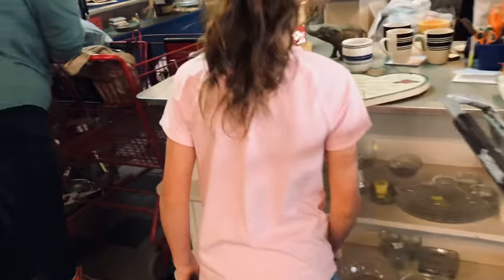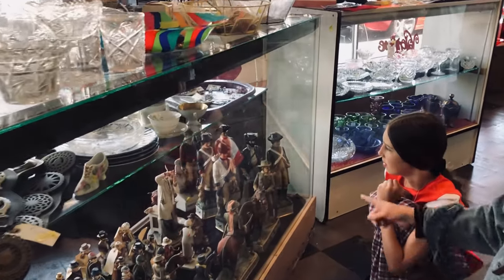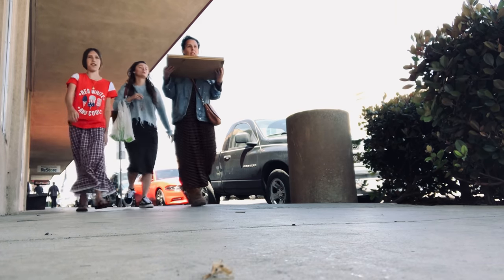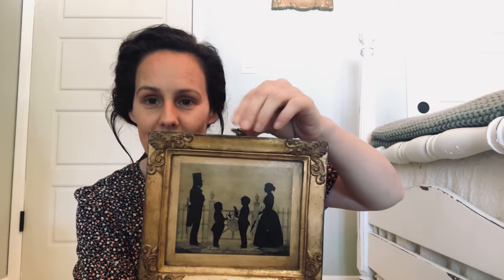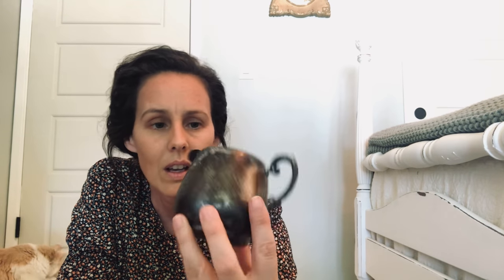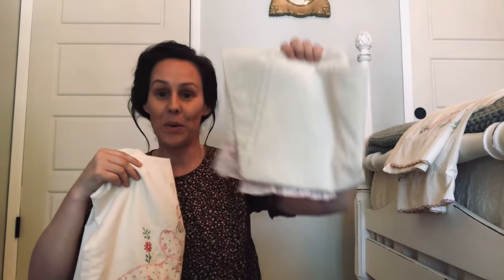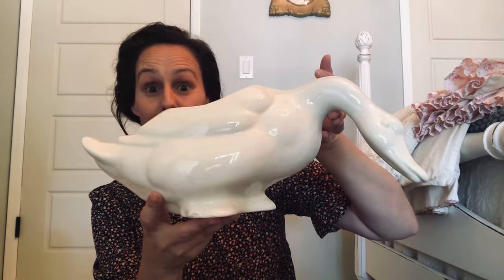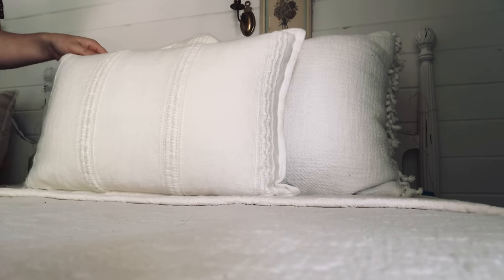$12 Cottage Decor Haul / I Found my favorite Cottage decor!! /Thrift Shop Hop With Me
I hope you enjoyed this Thrift Shop Hop. I am in Love with Thrifted Cottage Decor Style. So that’s what I’ve been on the lookout for. Don’t forget to click on the channel I’ve linked for you entitled Thrift Shop Hop , to see the next Thrifting Video, and so forth , and so on👏🏻❤️ As always, thank for Watching , and Please Consider Subscribing 🥰